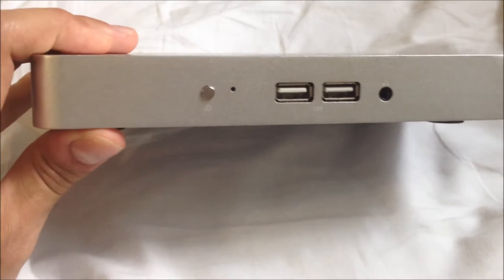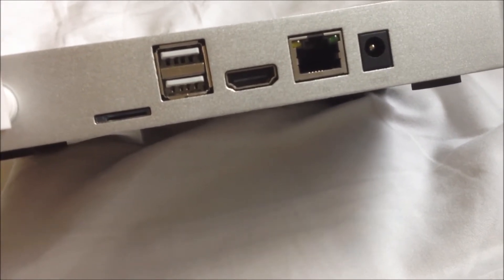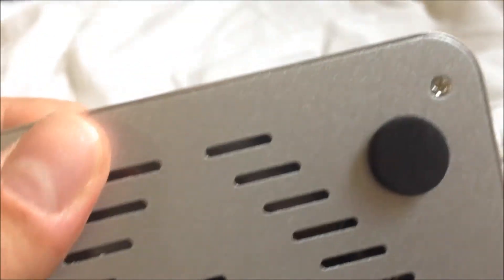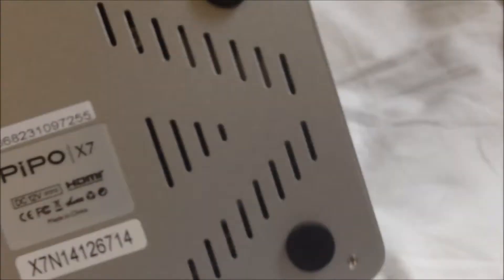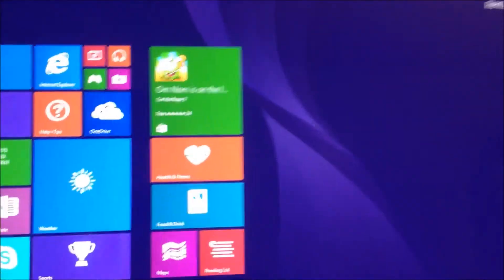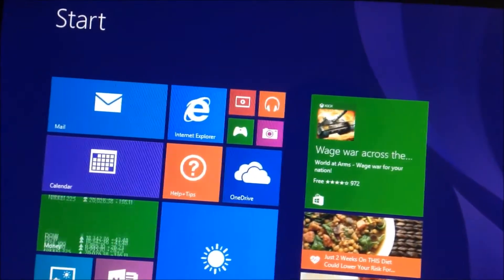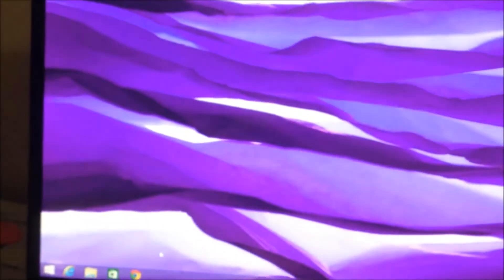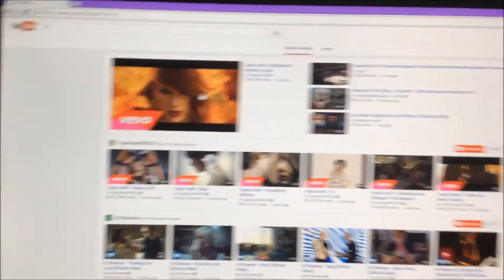PIPO X7 review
My PIPO X7 Review.

Quad core Intel Z3736F Processor.

Better than Chromecast and all the other stuff out there.
also, Great for Computer use.
fast, cheap, and the best out there for now.

It comes with Windows 8.1 Bing
which means it is fully functioning windows, it will install all programs but when using the windows search feature it uses bing and searches with Internet Explorer.